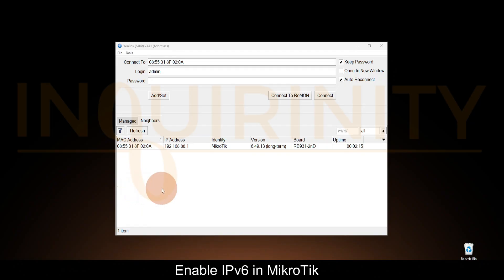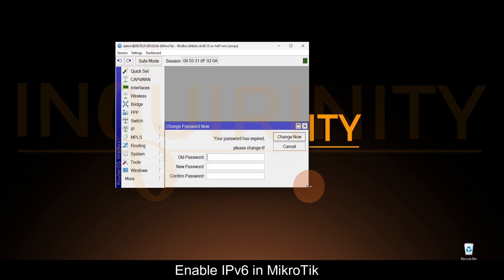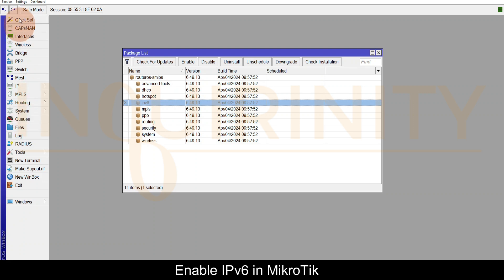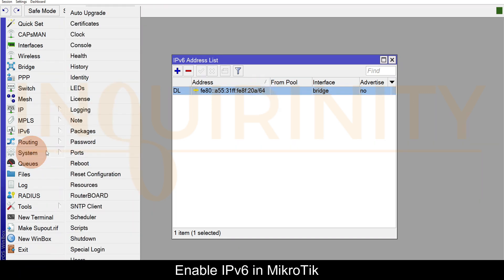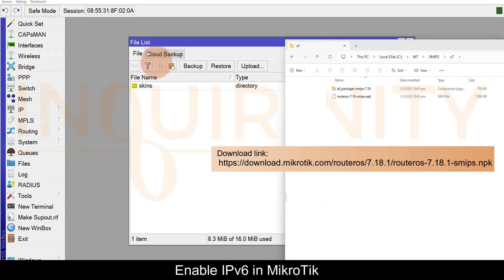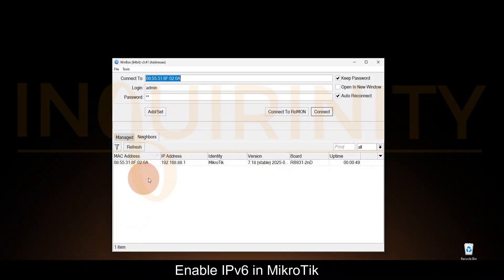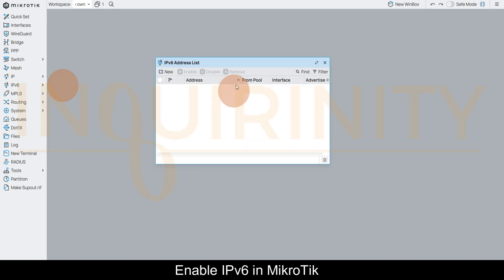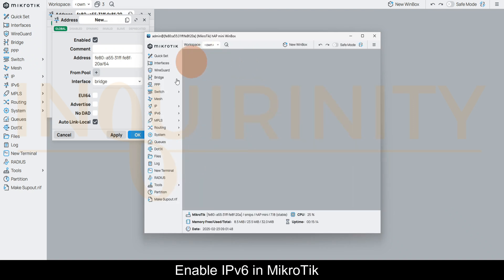Enable IPv6 in MikroTik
Credits:
Thumbnail: Canva

This video is an introductory tutorial on how to check if IPv6 is enabled in both MikroTik v6 and v7.